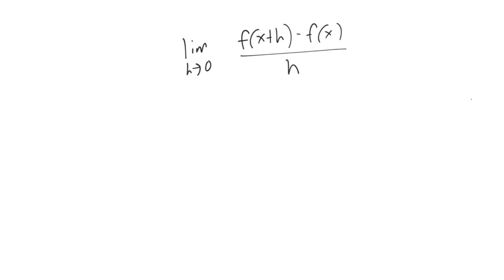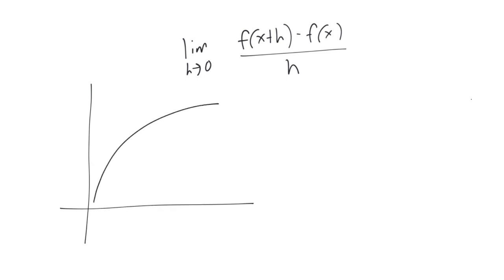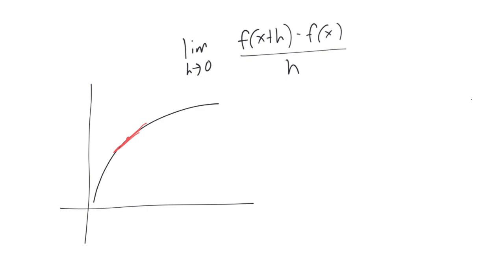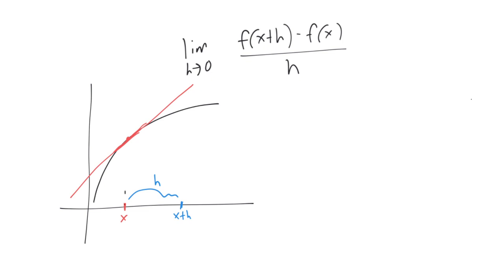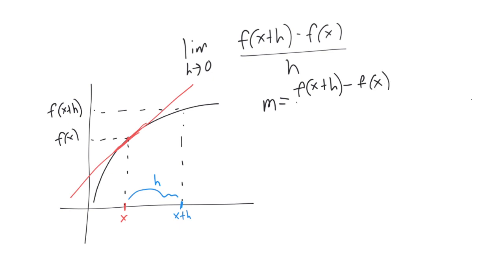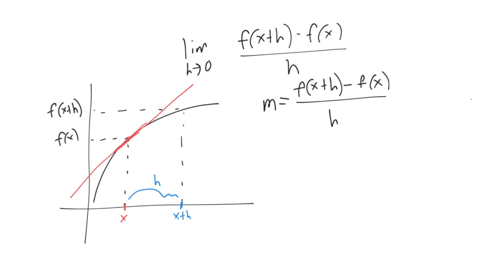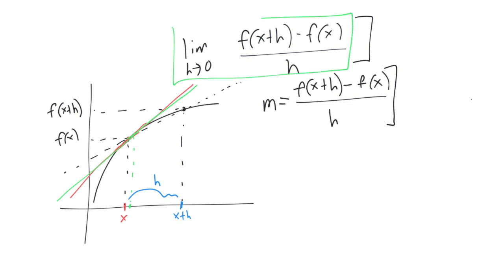What is the difference quotient? Why does it tell us a derivative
Let's explore what it means to take a derivative as a limit.  What are all the parts and why does it tell you the slope of a line.